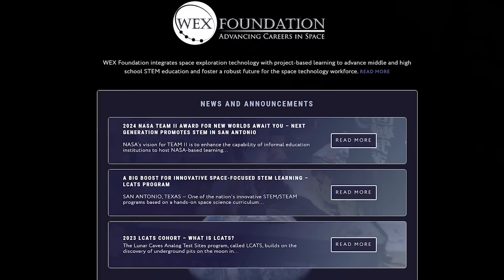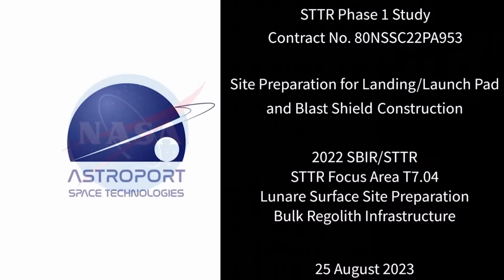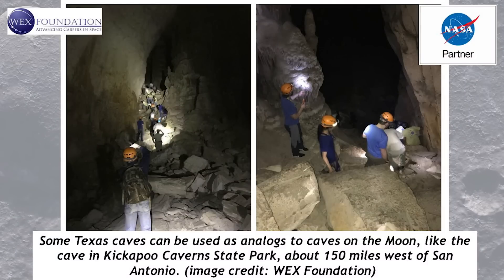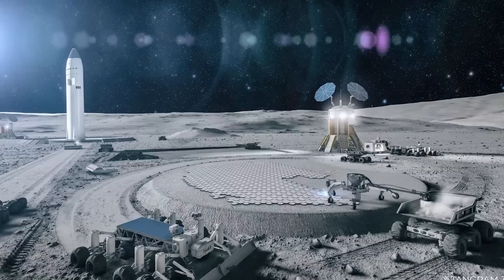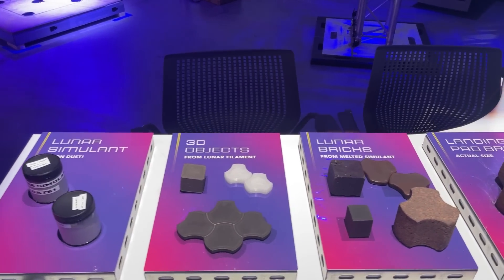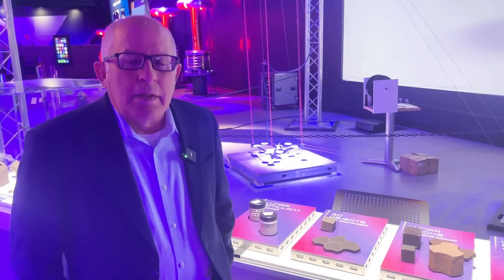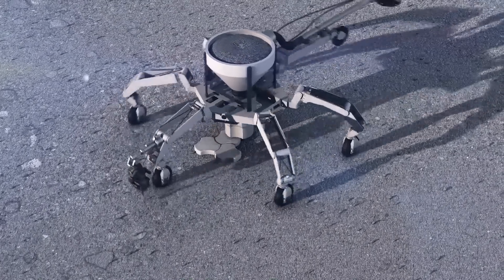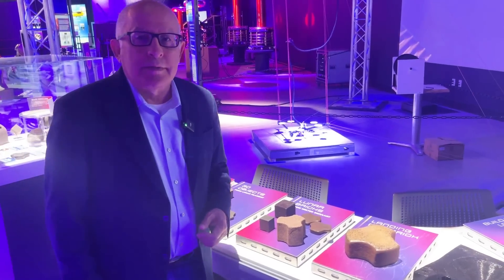Conversation with Astroport Space Technologies CEO! Huge Plans for a Permanent Lunar Port & Gateway!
I talk with CEO Sam Ximenes & the Executive Officer of the WEX Foundation about the mission of Astroport Space technologies, the technologies they are developing to help make lunar landings safer in the future, & some of the STEM outreach they are doing with the community.

Astroport is being funded via a NASA SBIR contract & is in phase 2 of the development & demo process.

In addition, Astroport in conjunction w/ Astrolab will be manifested on the 1st SpaceX HLS Starship demonstration landing on the moon ahead of the Artemis III mission which will being humans back to the moon for the 1st time  in over 50 years.

Their goal during the Starship HLS demonstration landing is to demonstrate a novel lunar regolith sifting & separation process & gather data on the composition of the regolith to improve their modeling & simulated materials which in turn, will improve their brick manufacturing processes & autonomous robotic production equipment.

Astroport Space Technologies is currently manifested on the initial SpaceX Starship HLS demo landing currently expected sometime in late 2025 or early 2026. During this demonstration landing, Astroport in conjunction with their partners including Astrolab will demonstrate their patented magnetic levitation system to sift the lunar regolith to the desired 70 micron level, which will be a key part of their technology to produce the required lunar bricks that will form the landing surface.

Thank you to Astroport, CEO Sam Ximenes & the Asroport team for allowing me to visit and share much of what I saw and learned during this amazing visit! I wish them the very best of luck achieving their lofty goals!